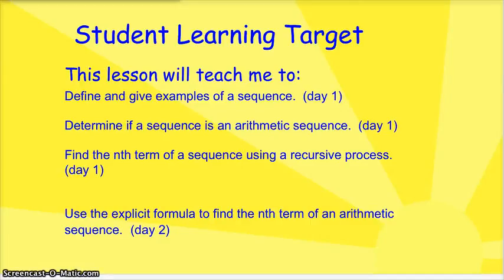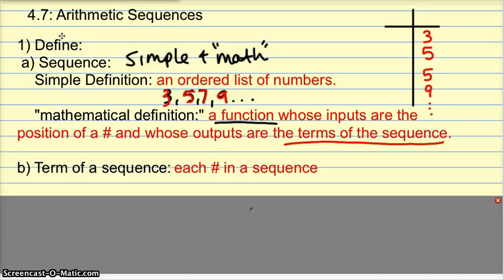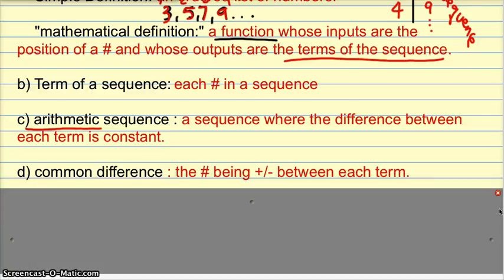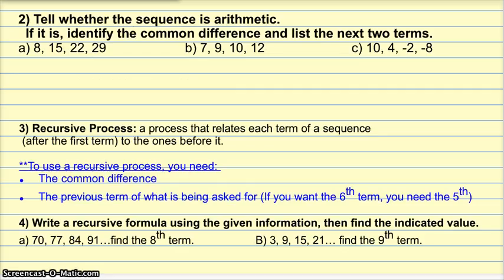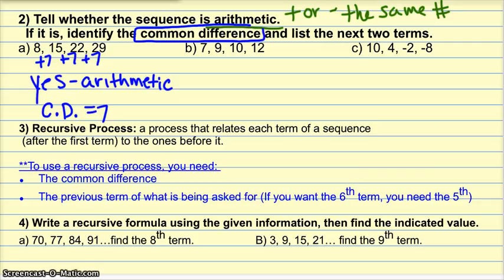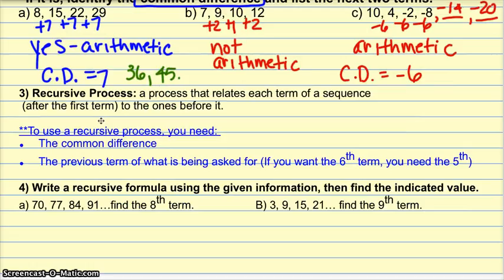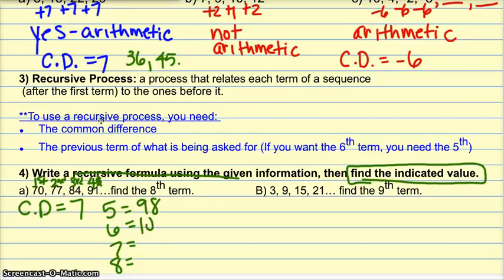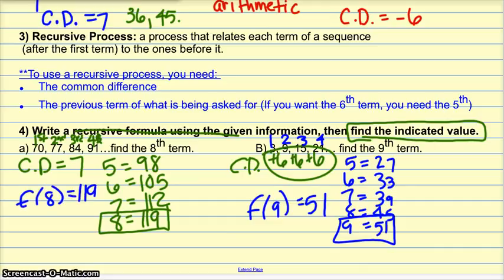alg 4 7recurssive